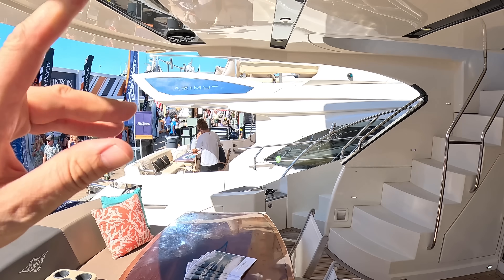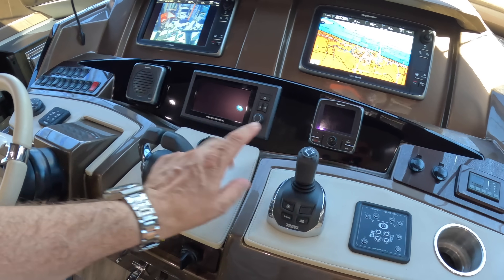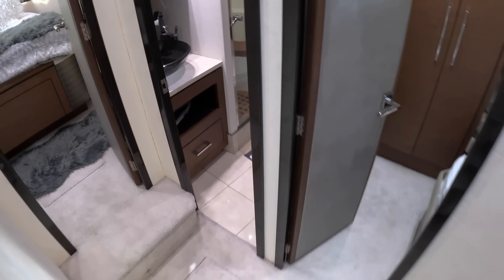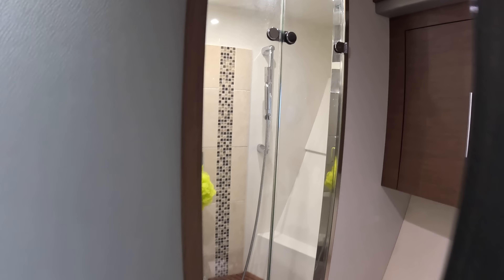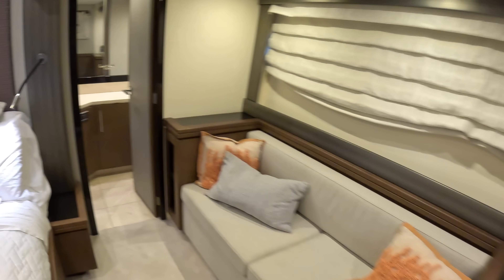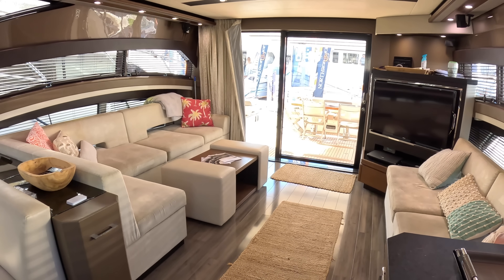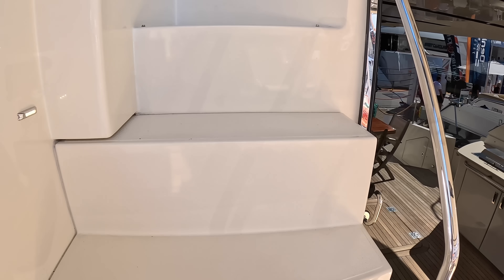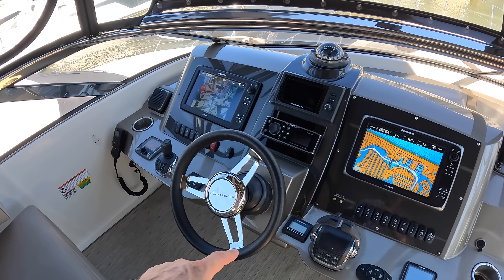$1.25 Million Yacht Tour : 2013 Marquis 6300 Sport Yacht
A stylish looking sports yacht, the Marquis 6300.